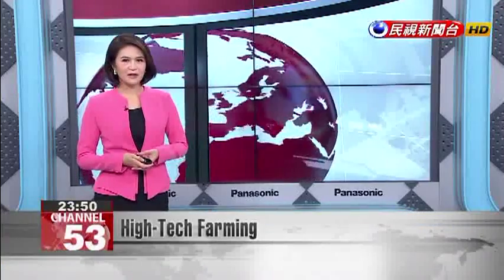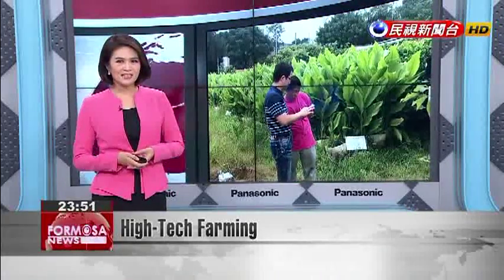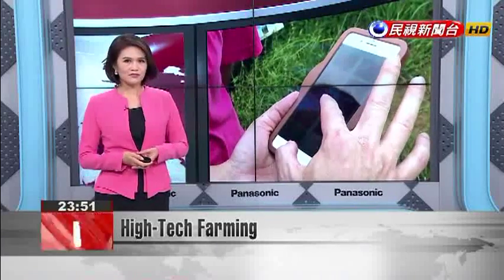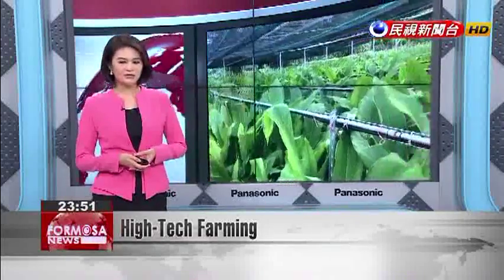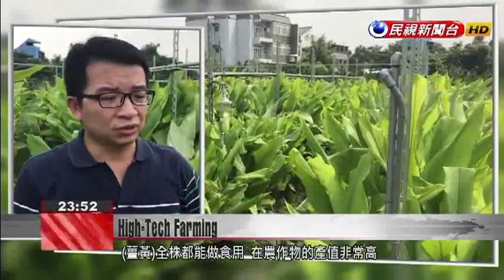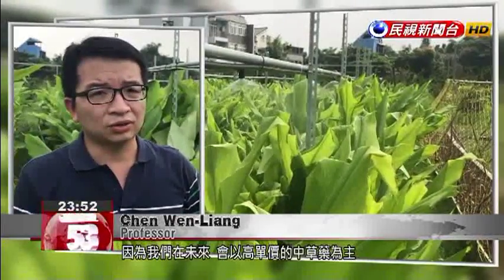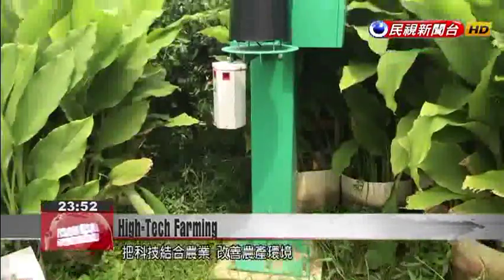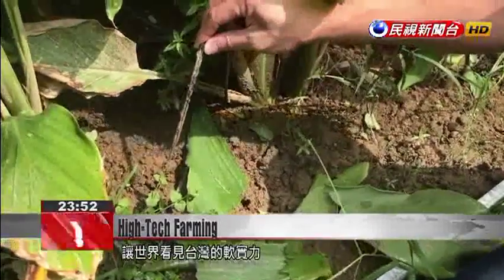Growing turmeric? There’s an app for that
A smartphone for every farmer. That''s the vision of an R&D team from National Chiao Tung University. This group of professors and students has created a "smart" system for growing turmeric root. The system is linked to a smartphone app that lets farmers manage the farm and optimize their harvest with a few taps of the screen. In the pilot stage, the smart farming system helped farmers boost the nutrient content of their turmeric, increasing their commercial yield by 3 to 5 times.Whip out the phone and pull up the app. With a few taps, you can set the bug lights on the farm to automatically switch on at night.Give it another tap and the sprinkler comes on a few seconds later. You can turn on the fertilizer dispenser this way, too. This high-tech system has helped farmers grow turmeric roots that contain three to five times the standard amount of curcumin, the active ingredient in turmeric.Chen Wen-Liang ProfessorThe entire turmeric root is edible. It has a high output value. We wanted to focus on turmeric to create a management and control system for root vegetables. In the future, we’ll direct our efforts to high-value crops used in Chinese medicine.This smart agricultural system enables the precise monitoring of all aspects of the crops’ environment. Variables such as pest and disease controls, soil fertility, moisture, light, and temperature can be adjusted using the app.Chen Wen-liang ProfessorInformation on fertilizer, pesticides, irrigation and even the day’s weather – all that information is uploaded to the cloud. We can keep track of products using this control system. Through this, we are industrializing agricultural production.The team’s goal is to use smart technology to transform traditional farming. The team also aims to launch their system abroad and show the world what farms in Taiwan can do.